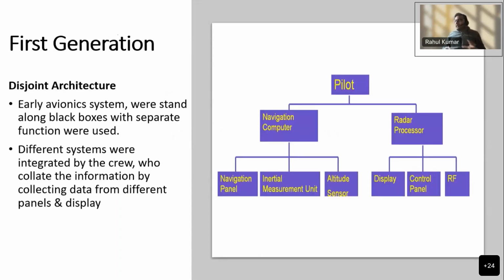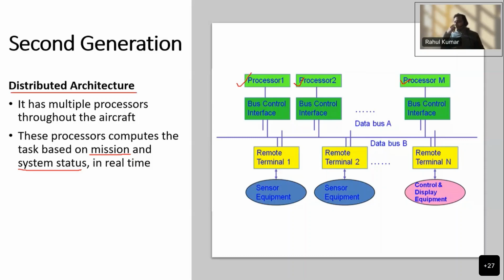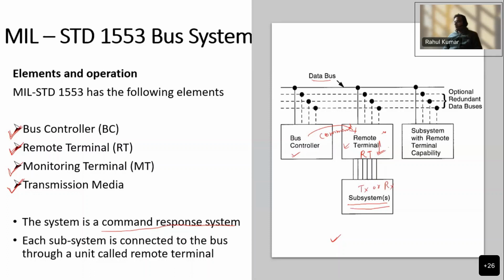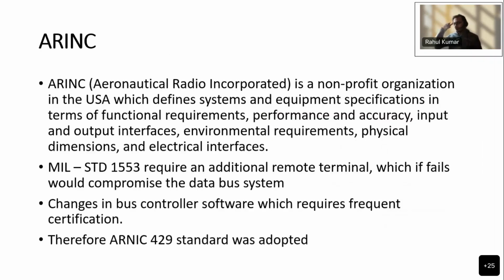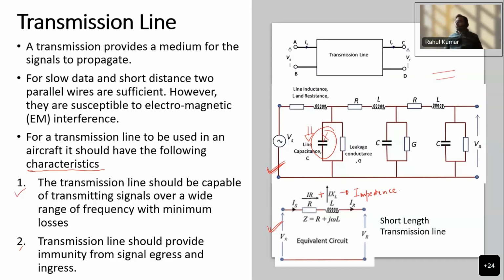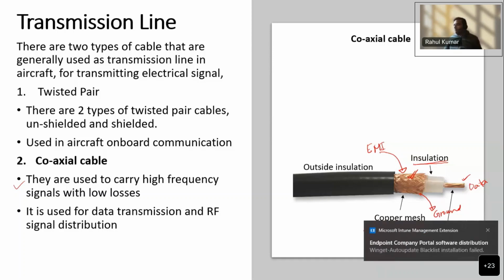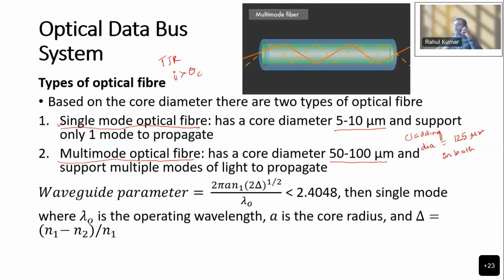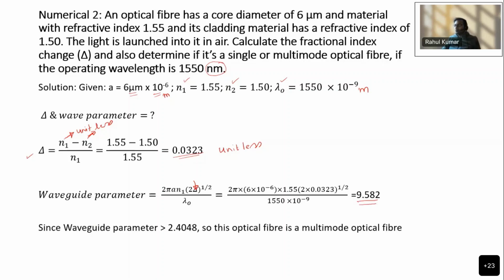L4 Digital Avionics Architecture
This is the 4th video in the series of videos on Avionics. In this video, different generations of avionics architecture are discussed, including Disjoint Architecture, Centralized Architecture, Federated Architecture, Distributed Architecture, Hierarchical Architecture, and PAVE pillar. The video also explains, the two main Low speed Data bus system, which are MIL STD 1553B and AR INC 429 and AR INC 629, including their word format. The conventional transmission lines like Twisted Pair and co-axial cable are discussed and the optical fiber data bus is explained in detail, in this video.